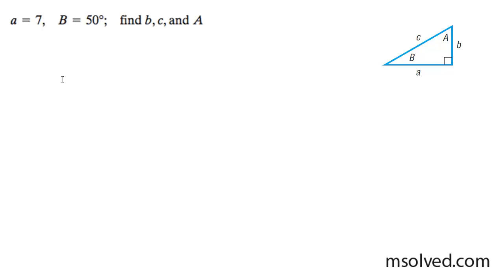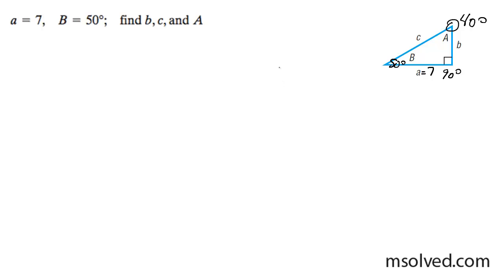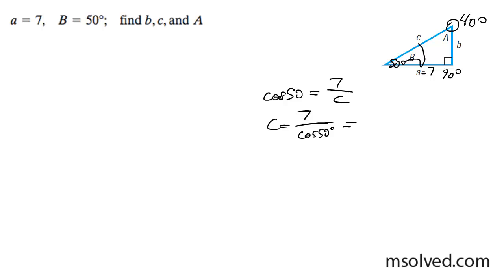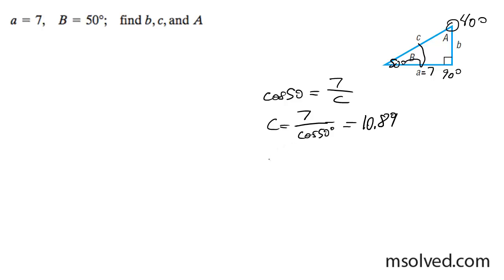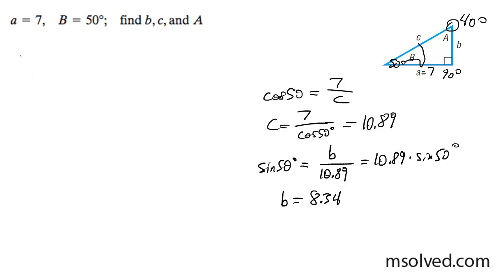Solve the right triangle for a = 7, and B = 50 degrees. find b, c, and A.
Use trig properties and the Pythagorean theorem to determine all the components of the triangle.